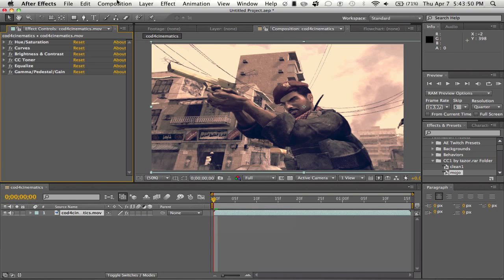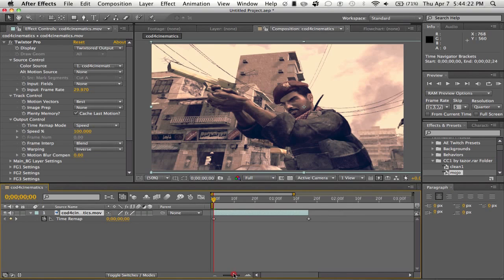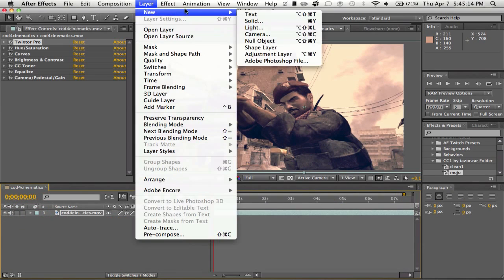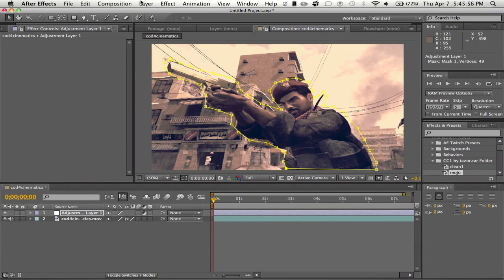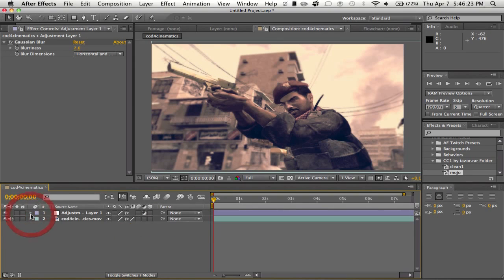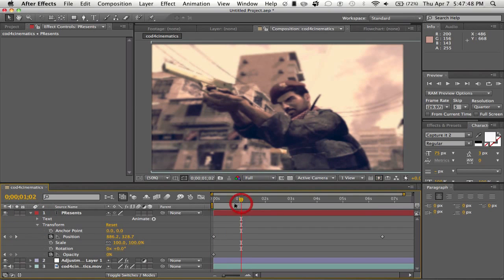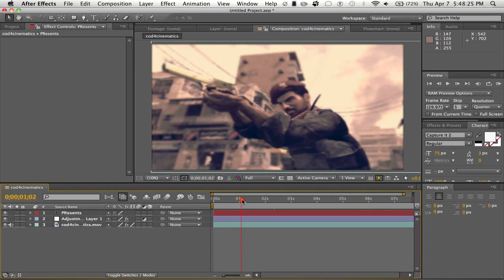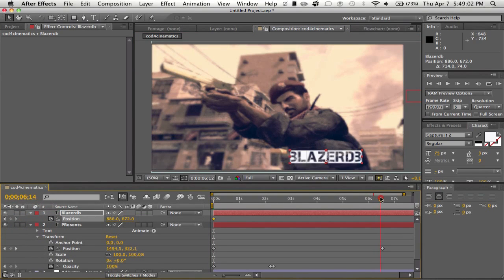How to Edit 'Like a Pro' | Ep.5 AE Editing Montages in Real Time Pt 1 - BlazerDB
This is a tutorial given to us by BlazerDB, he is a beast and deserves a sub: